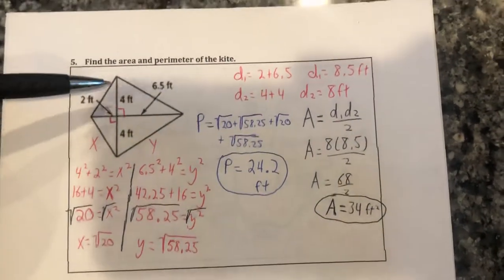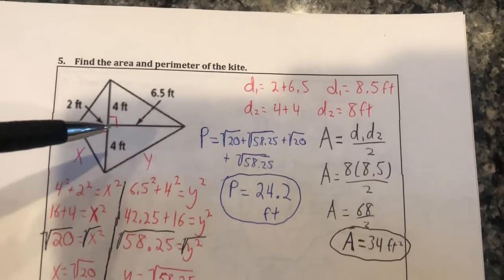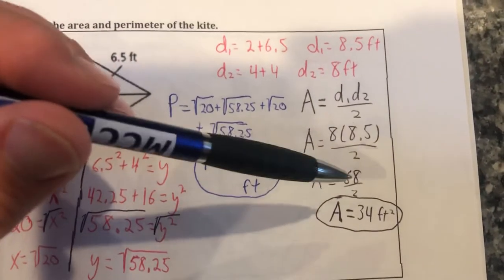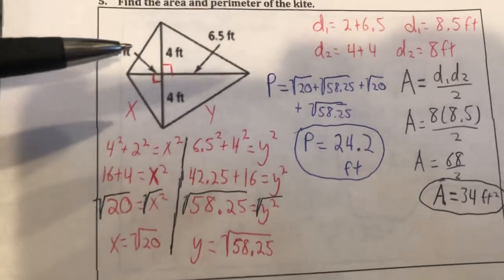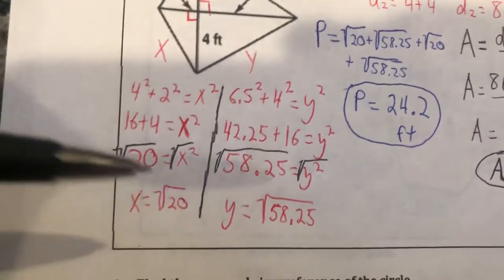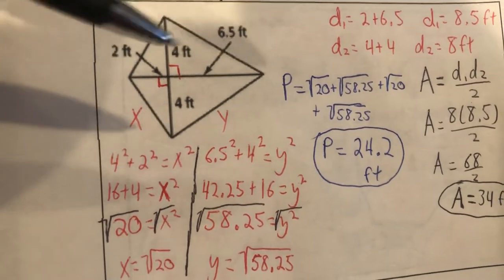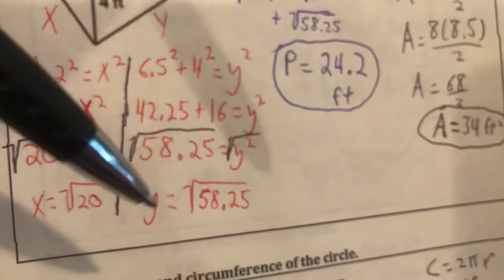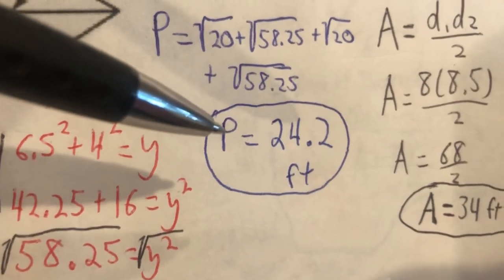Area and Perimeter of a Kite Example